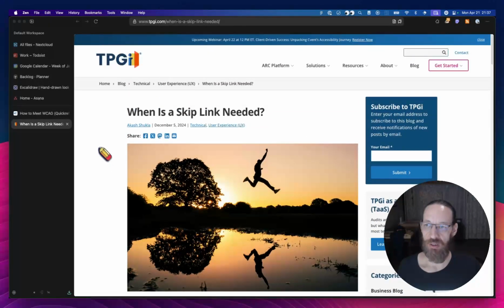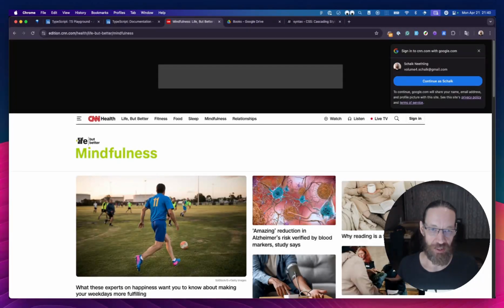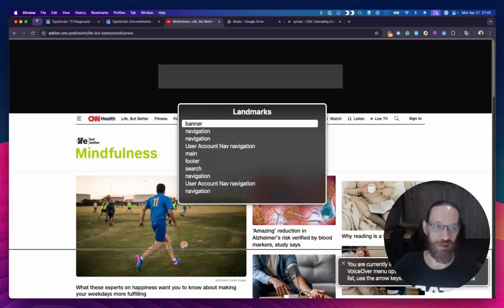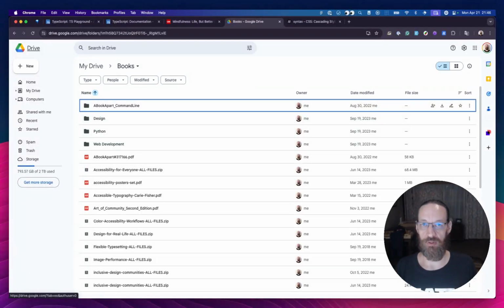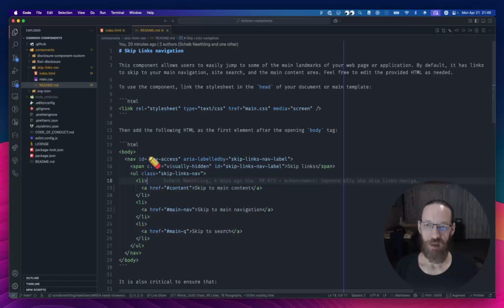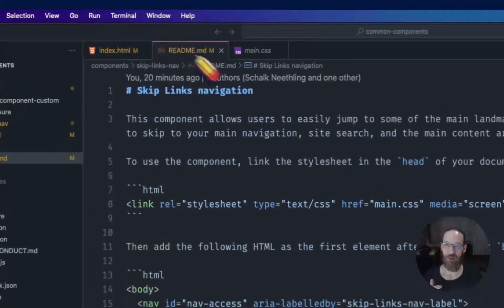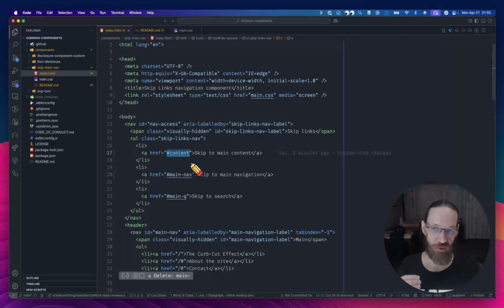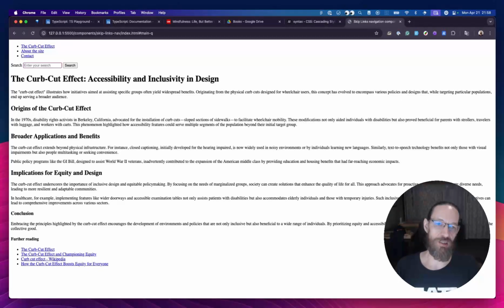Skipiddy Skip Links Component For Greater Accessibility - Frontend Engineering Explained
Skip Links are simple to implement and will instantly improve the accessibility and usability of your website or application for a wide range of users. In this video, I show you why it is important, bash a little on the old CNN.com 😁 show a slightly better implementation, and then a good implementation on every web developer's favorite website, MDN Web Docs.

You can find the link to the repository and the articles mentioned in this video below. Now go and make your website more accessible. 🙌